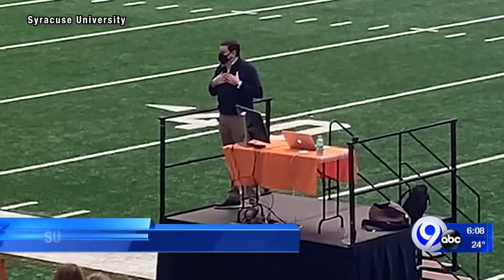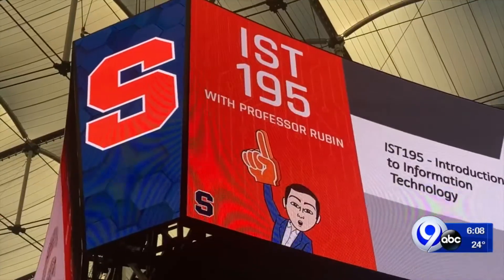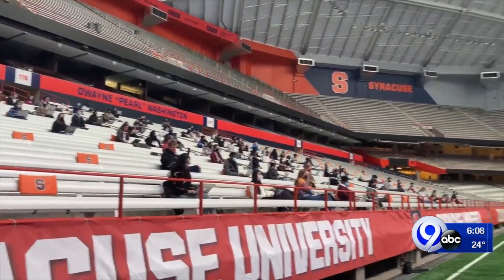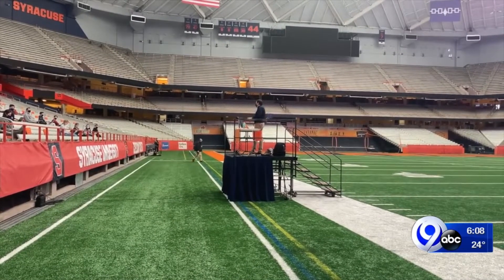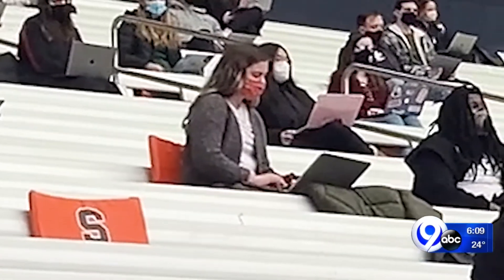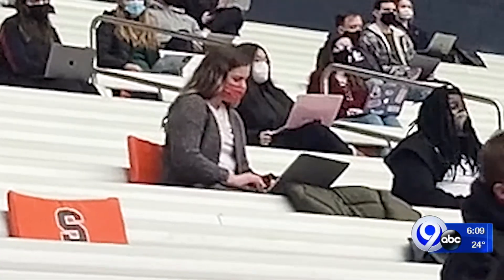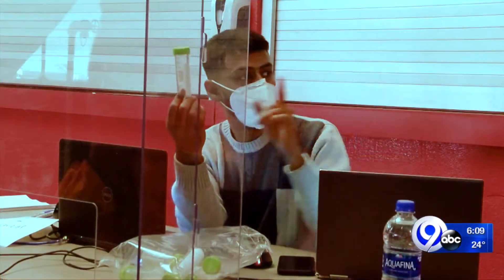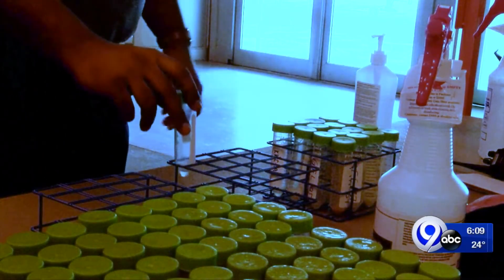SU using the Dome for a large classroom